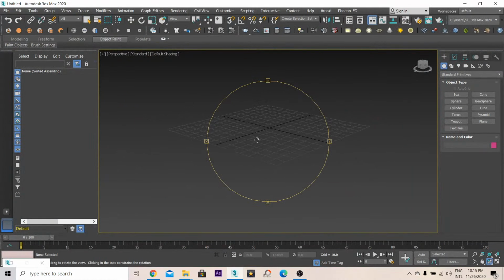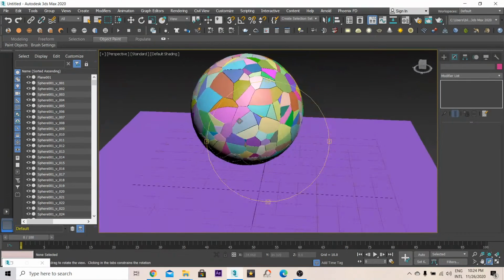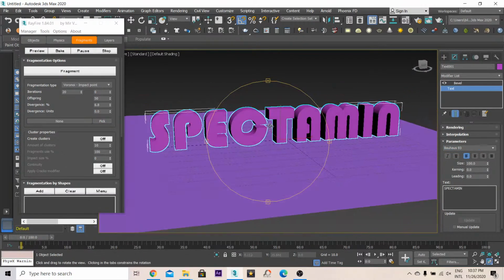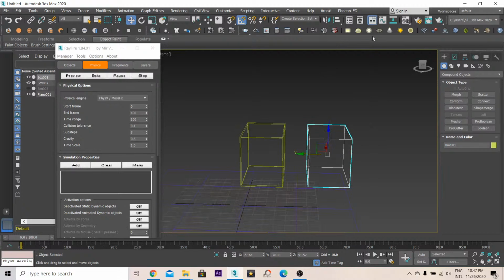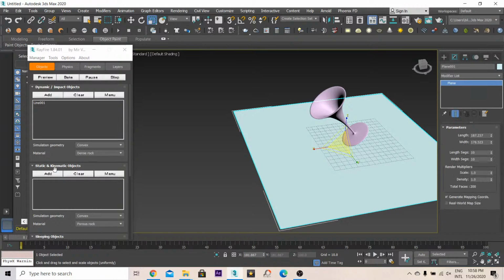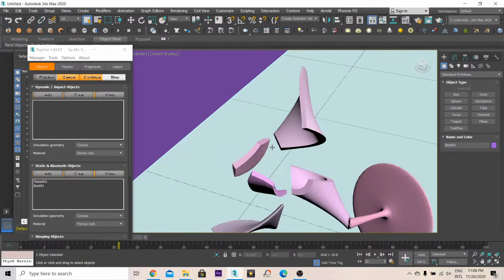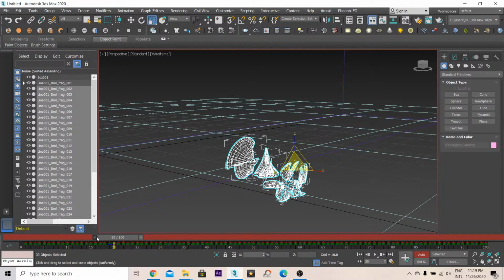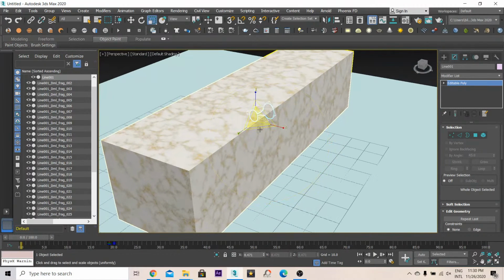Breaking objects in 3ds max, RAYFIRE tutorial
Hey guys, Its Breaking objects in 3ds max, RAYFIRE tutorial